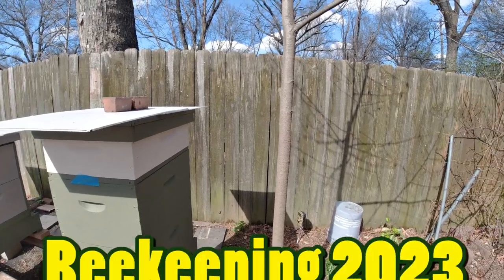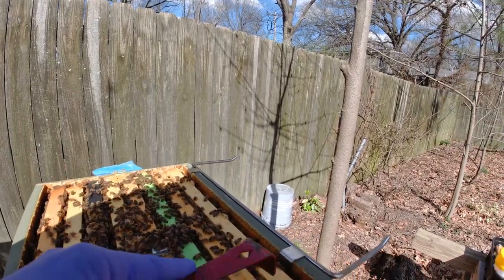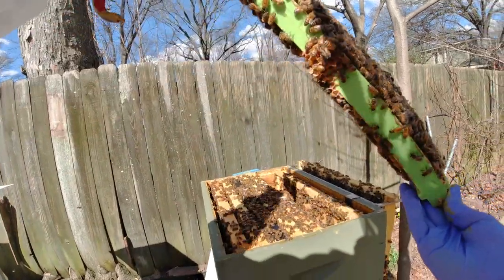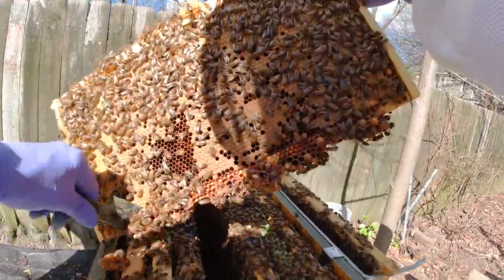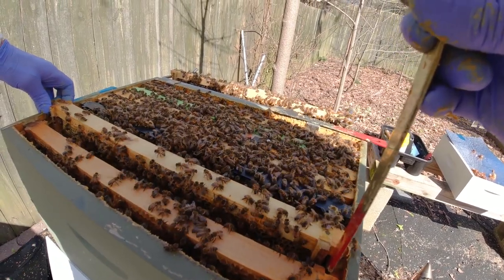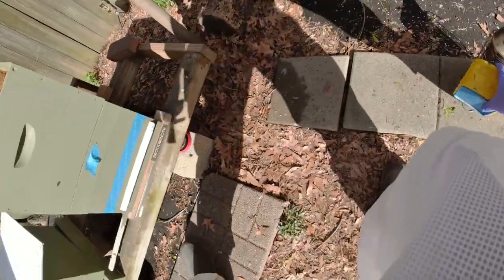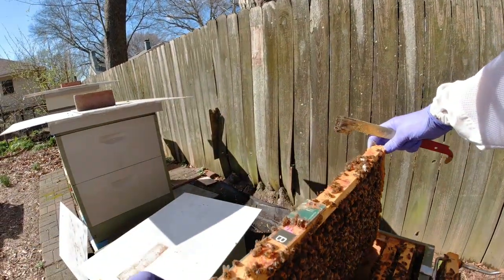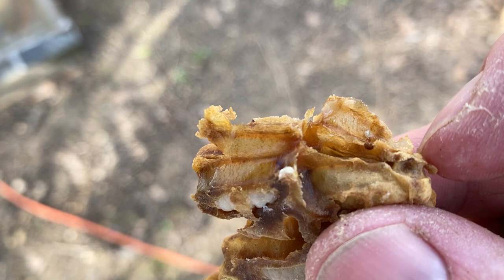❸ First Hive Inspection in 5 months! Did they survive? Did we leave enough honey? Drones flying!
S03E11 Hive 4 full inspection for the first time since October!  Lots of propolis and lots of brood.  Drones starting to fly and lots of hatched drones inside the hive.  Bees in this hive are off to a good start.